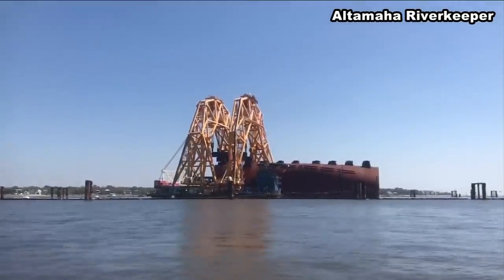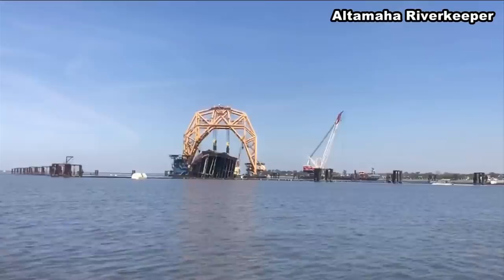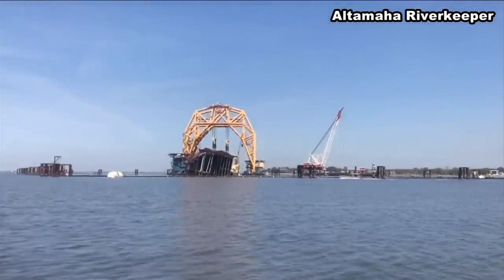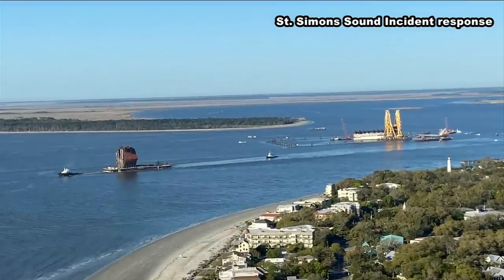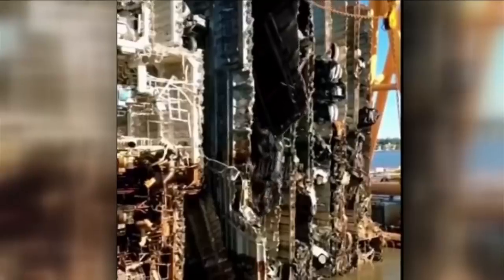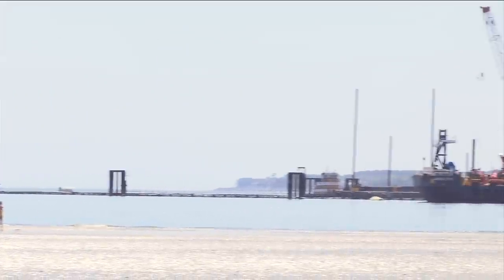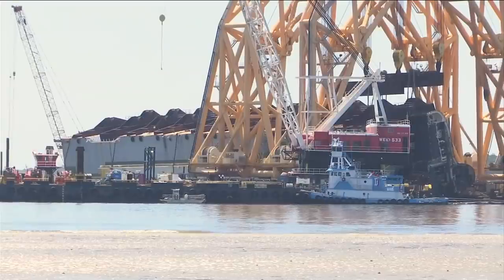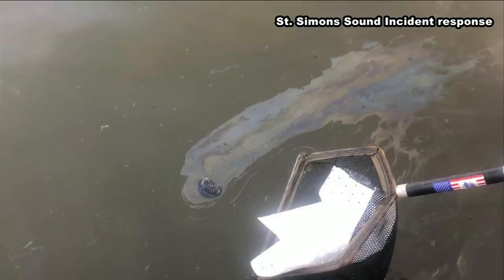Cars tumble out of Golden Ray as ship cut into pieces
Coast Guard says teams monitor for environmental damage, collect vehicle parts.